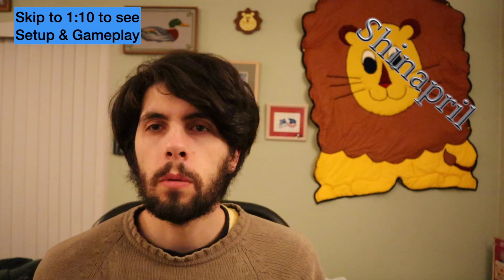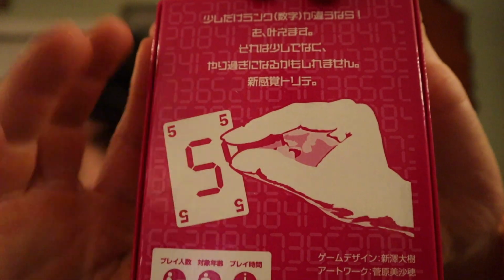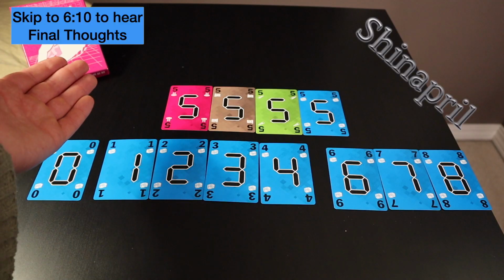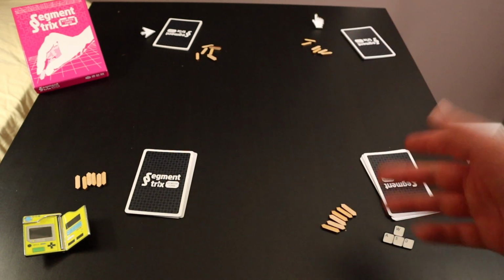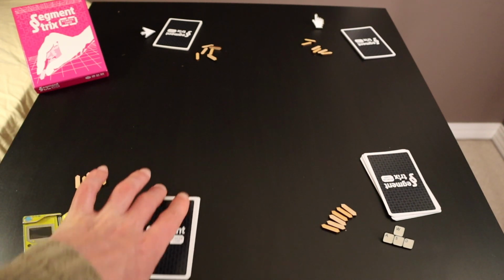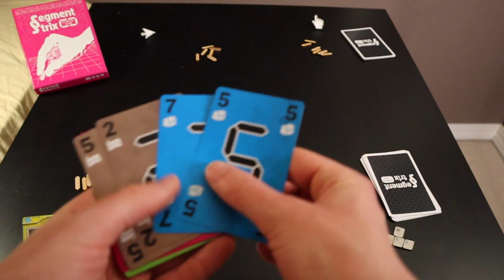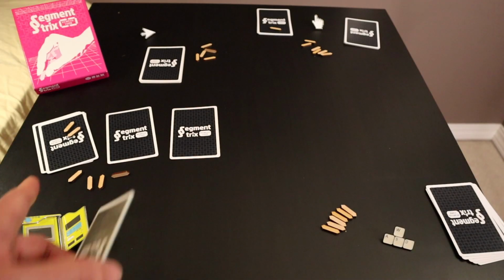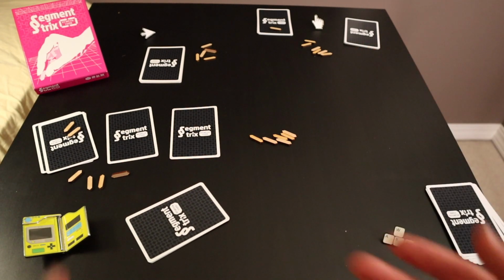§egment Trix ~ Taylor's Trick-Taking Table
A loose bidding game where you can alter the rank of your cards!

Table of Contents:
Intro - (0:00​​​)
The Hook - (0:52)
Deck Makeup - (1:09​)
Setup - (1:16​)
Trick-Taking Gameplay - (1:40​)
Bidding Gameplay - (4:07​)
Rank Manipulation - (5:15)
Final Thoughts - (6:10​)
Final Thoughts Summary - (10:35​)